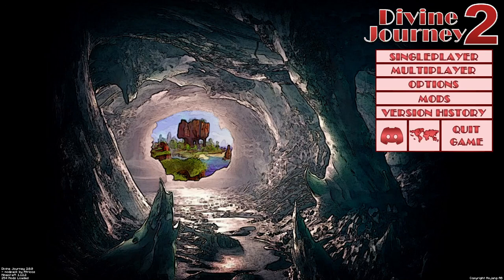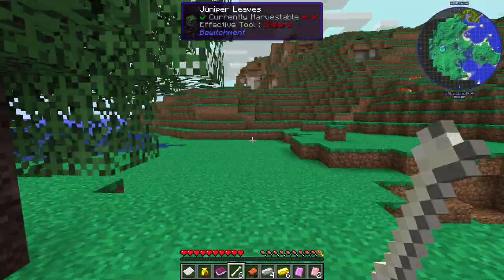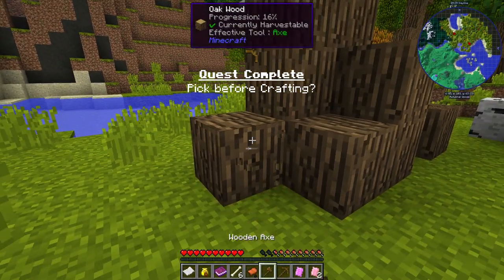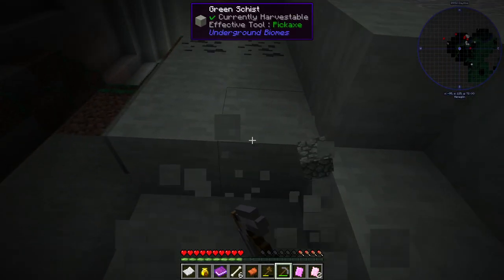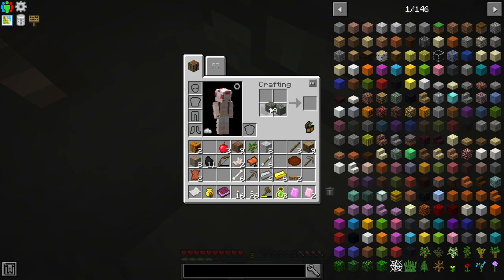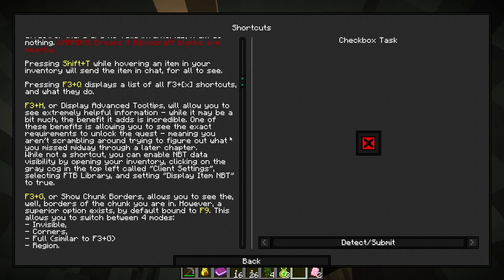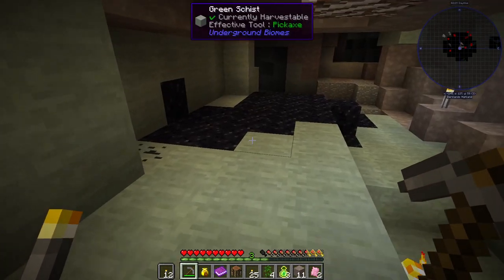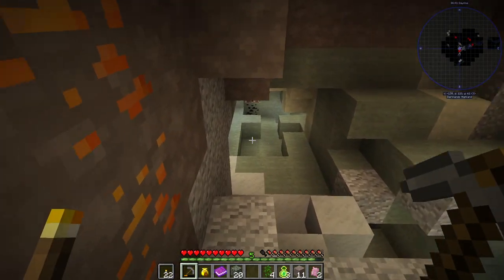A New Start! (Divine Journey 2)